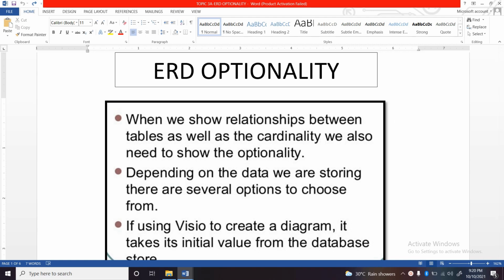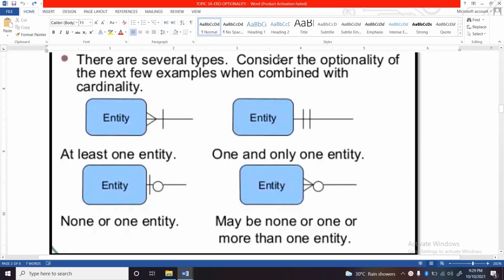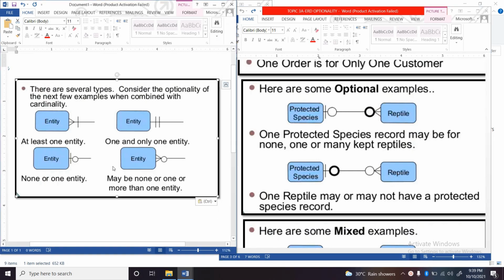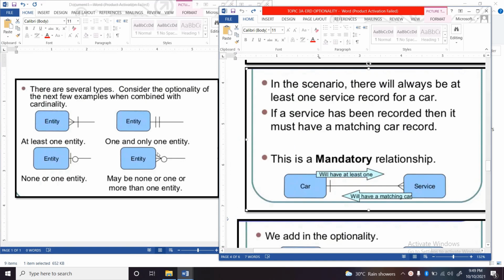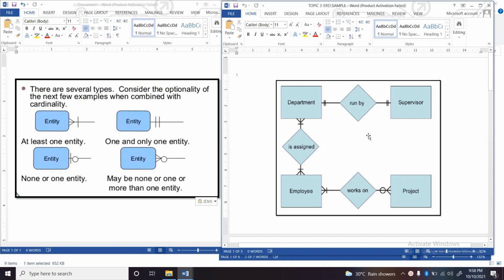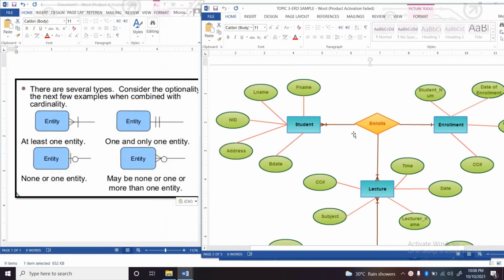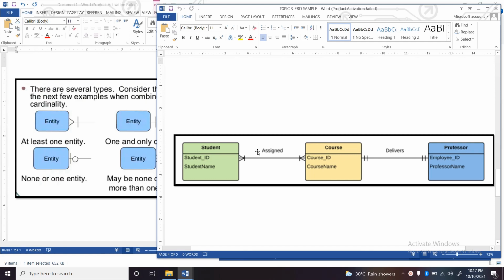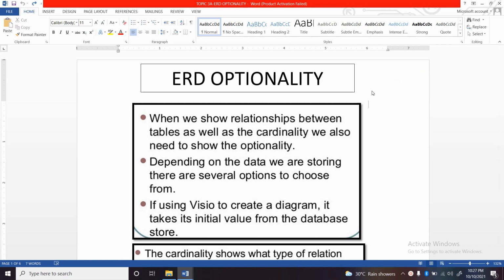TOPIC 3 PART 2: ENTITY RELATIONSHIP DIAGRAM (OPTIONALITY)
This is now the second part of the ERD discussion.